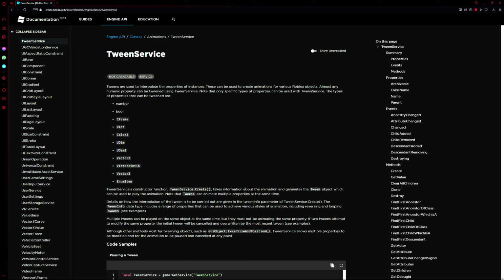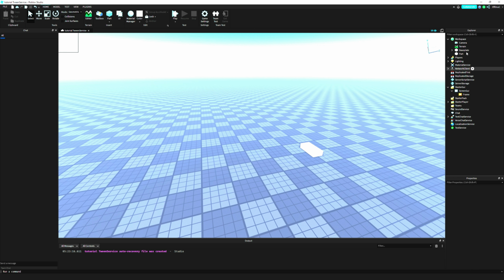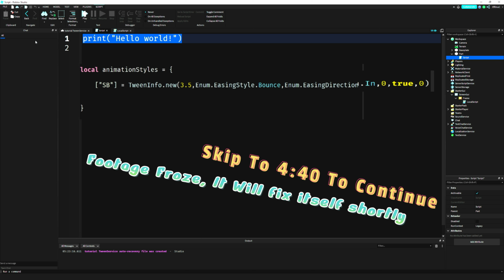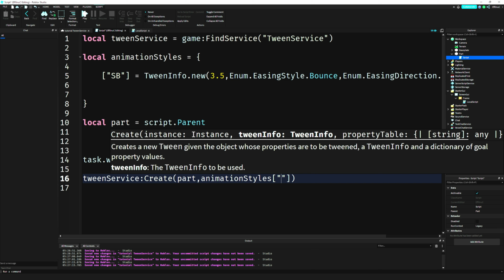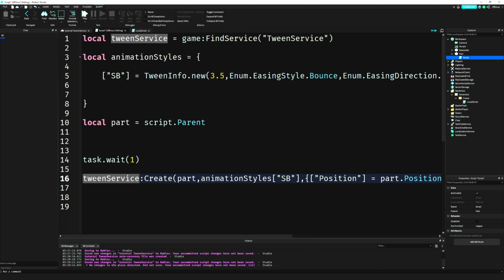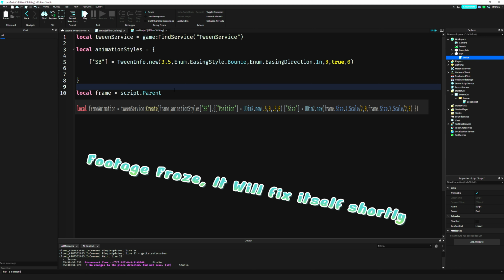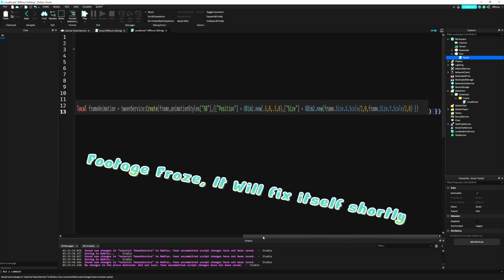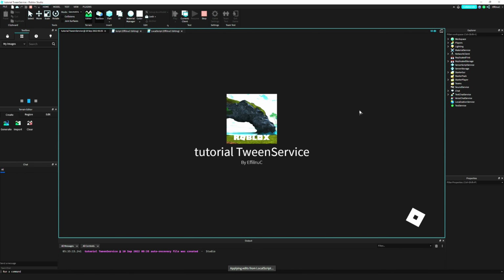Roblox How To Use Tween Service For... (Smooth Animations)